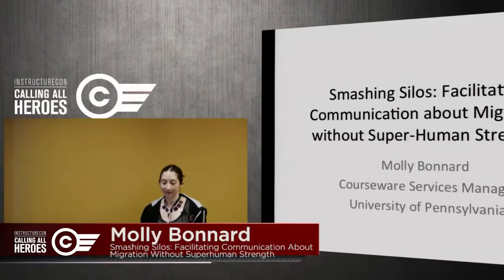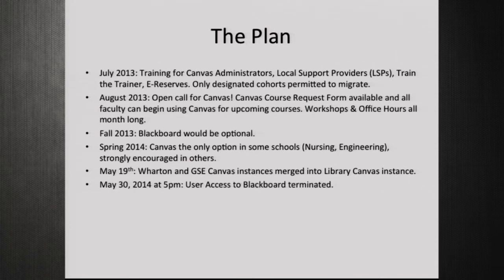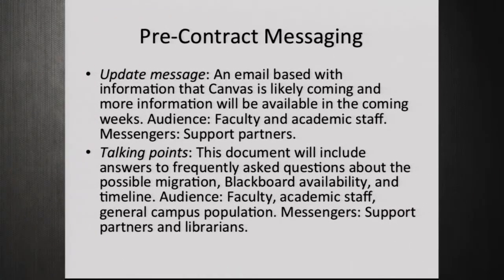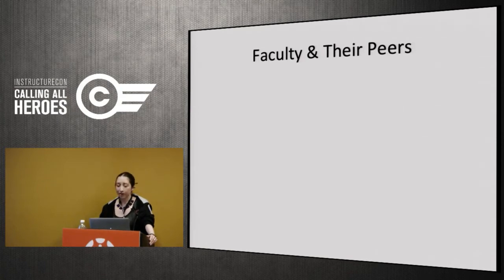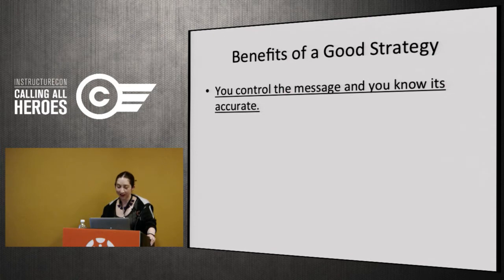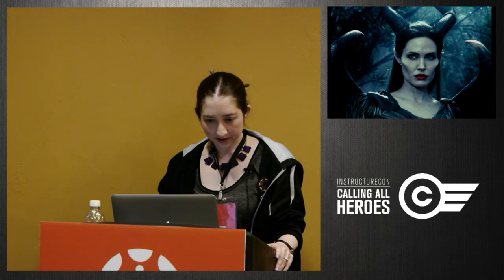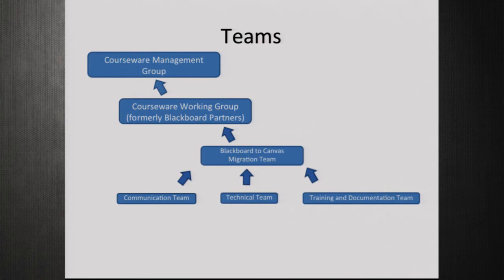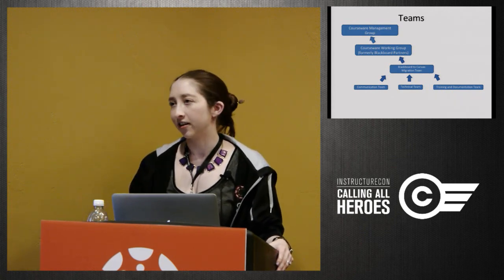Molly Bonnard - Facilitating Communication About Migration Without Superhuman Strength